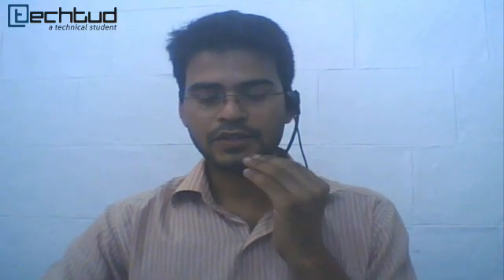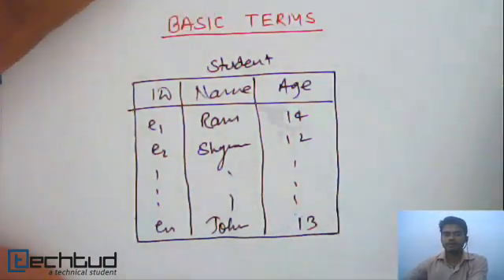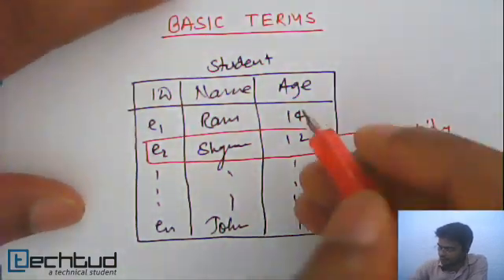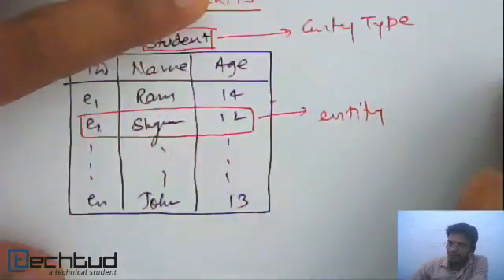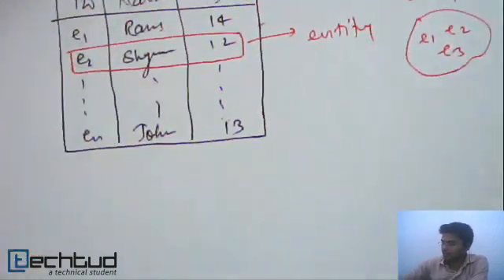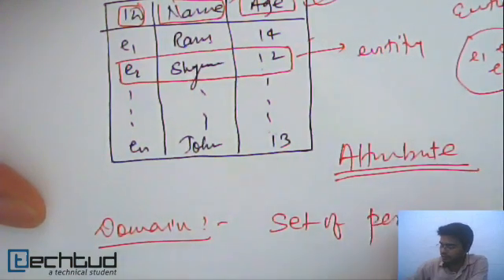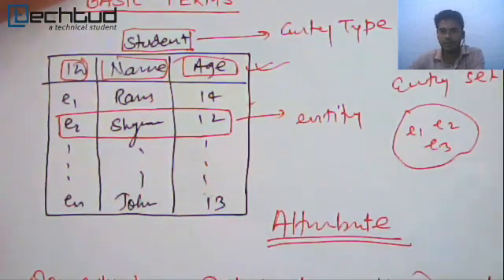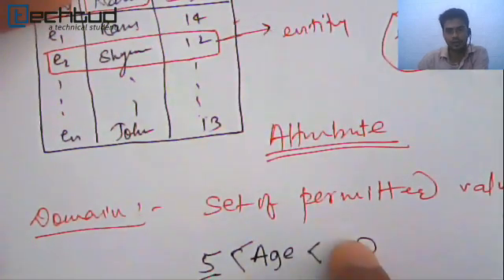Entity, Entity Type, Entity Set | Database Management System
This lecture explains the basic concepts of Entity, Entity Type, and Entity Set. To ask your doubts on this topic and much more, click on this Direct